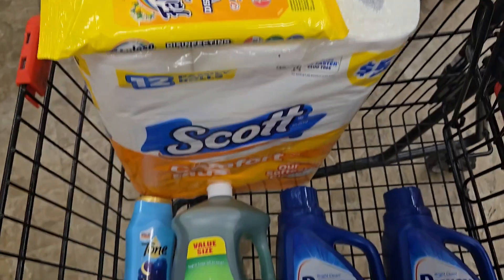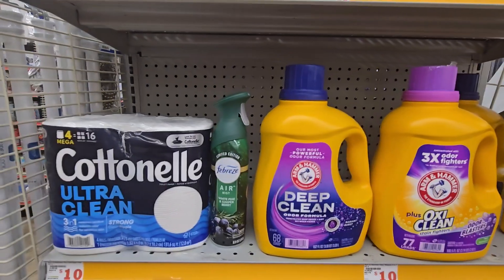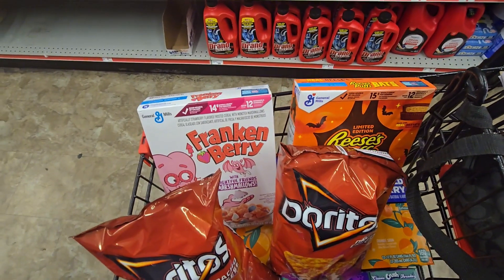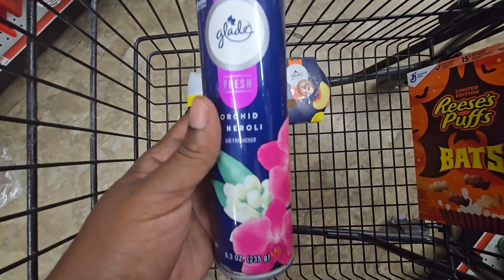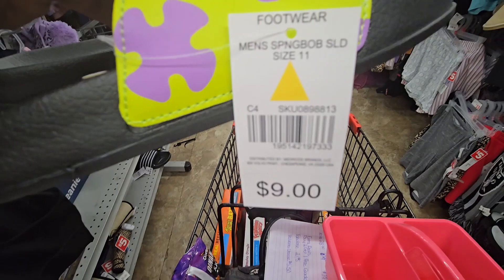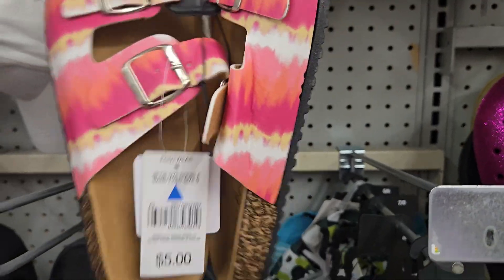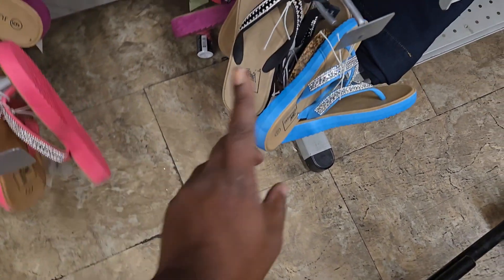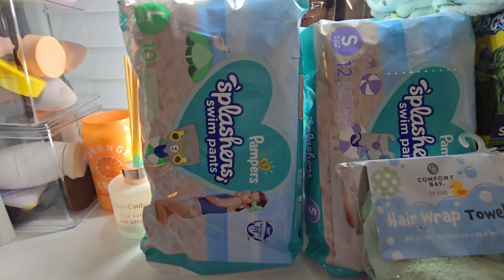$5/$25 Family Dollar deals for September 21st + cheap finds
Get help putting together $5/$25 F Family Dollar scenario s and look at what I found on sale#saturdaydeals#familydollar#couponsavings